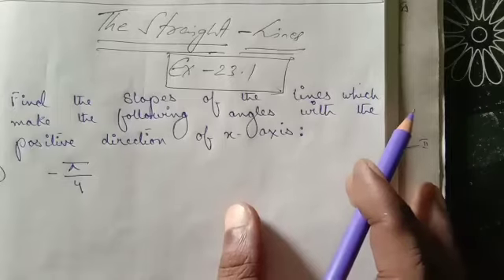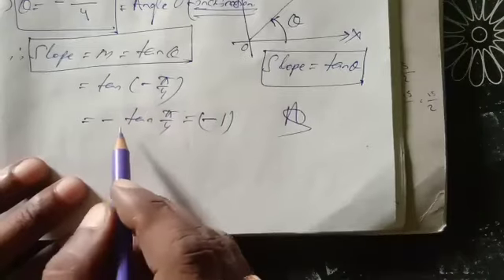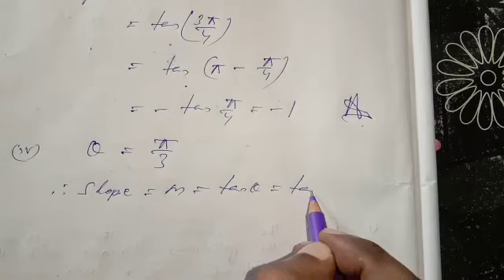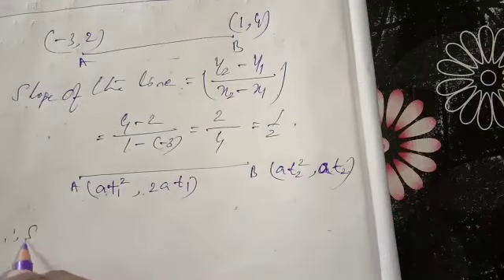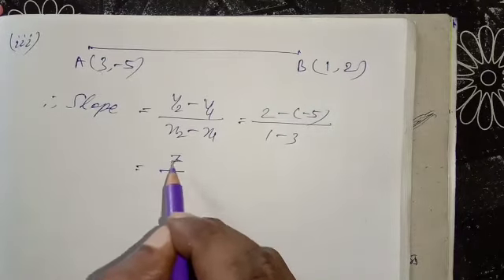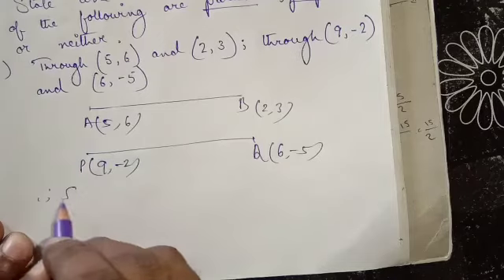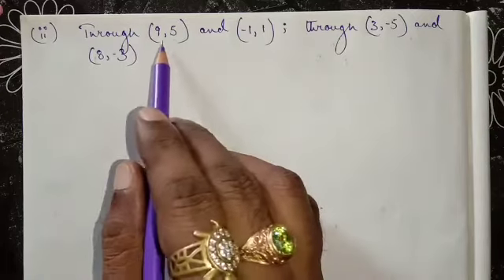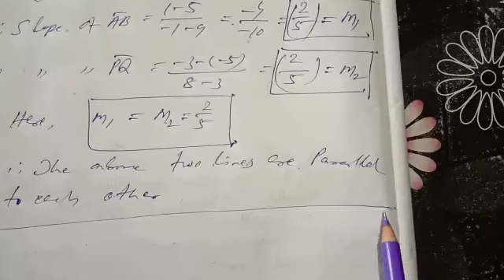Chapter = Equations of Straight Line for Class Xl (C.B.S.E.) and (I.S.C.)